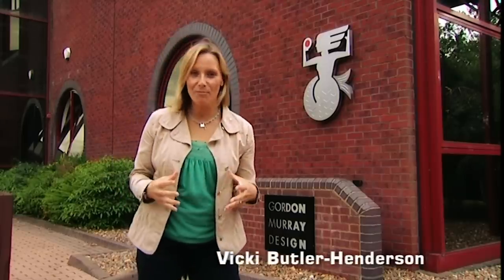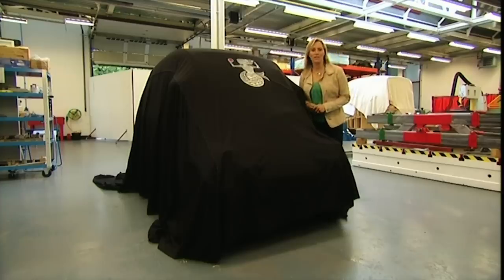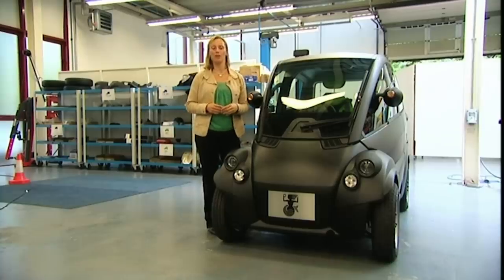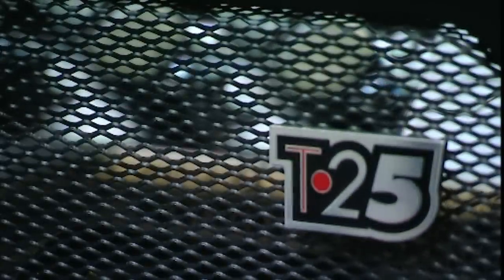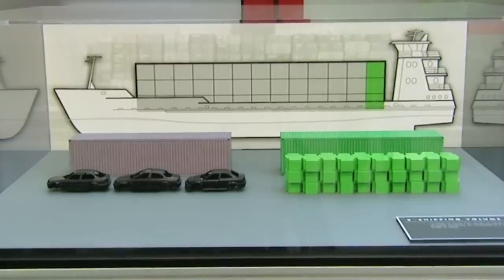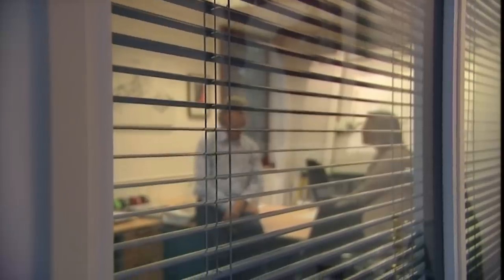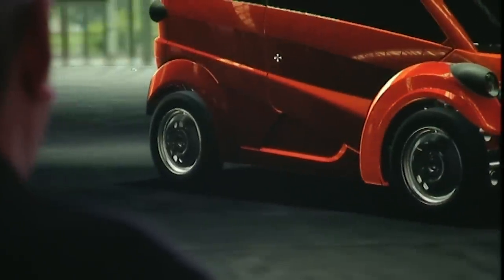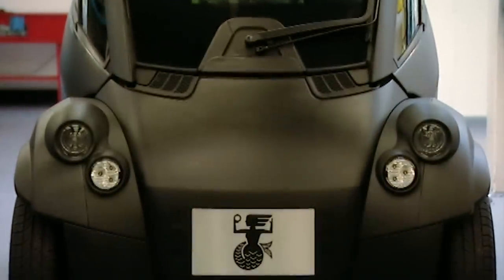Fifth Gear: The Car Of The Future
Throwback Thursday clip from series 17, Vicki is taking a look at the concept of the car of the future.